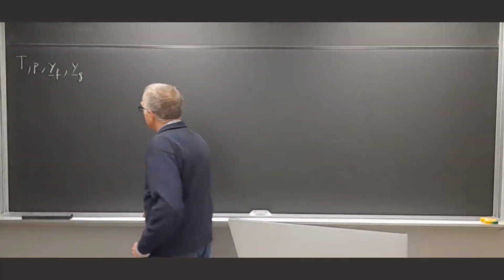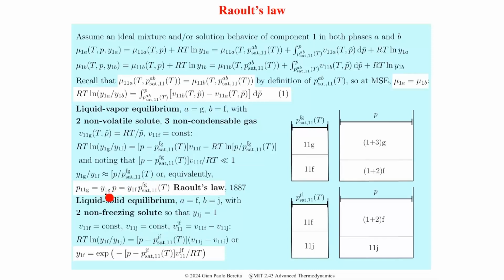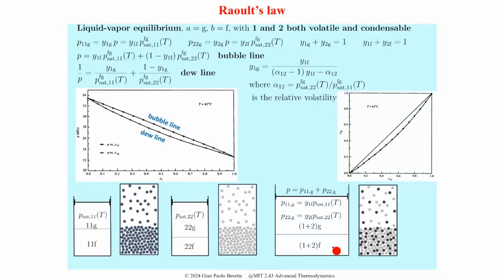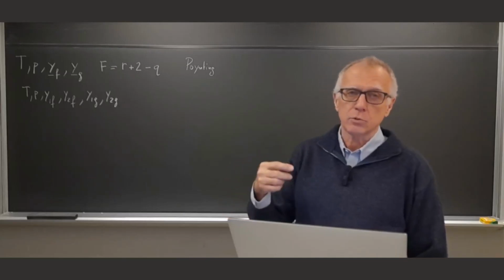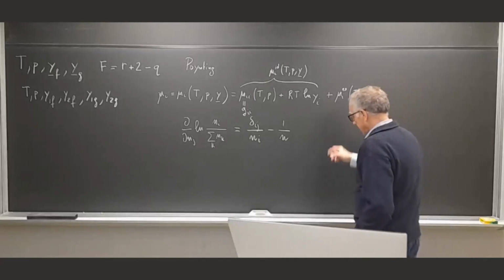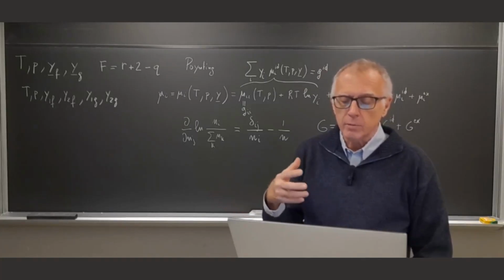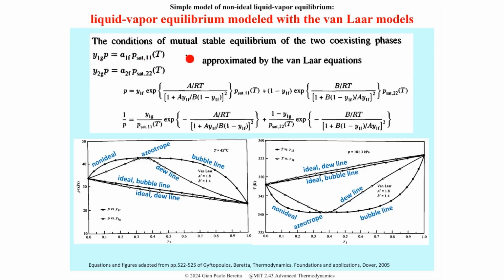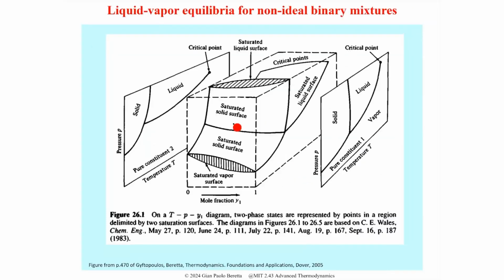Lecture 16: Liquid-Vapor Equilibria in Mixtures; Ideal and Excess Chemical Potentials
This lecture covers: Liquid-vapor equilibria in mixtures. Raoult’s law. Dew line and bubble line. Distillation. Freezing point depression. Boiling point elevation. Non-ideal mixtures. Duhem-Margules relations. Ideal and excess Gibbs free energy and chemical potentials.

Key moments:

00:00:00 - Introduction
00:00:33 - Review: Liquid-Vapor Equilibria in Ideal Mixtures
00:02:30 - Raoult's Law
00:27:10 - Principles of Distillation
00:34:16 - Freezing Point Depression; Boiling Point Elevation
00:41:08 - Non-Ideal Mixtures
00:41:43 - Mixture Properties from the Partial Properties
00:43:24 - Duhem-Margules Relation; Excess Mixing Properties
00:56:31 - Simple and Complex Model Relations for Mixtures
01:12:34 - Activities and Activity Coefficients
01:15:25 - Fugacities and Fugacity Coefficients
01:17:53 - Activities for the Margules and Van Laar Models
01:18:37 - Liquid-Vapor Equilibrium with the Van Laar Model
01:22:44 - Lennard-Jones Binary Mixture
01:28:02 - Liquid-Vapor Equilibria for Non-Ideal Mixtures